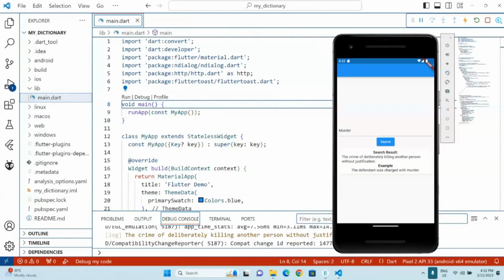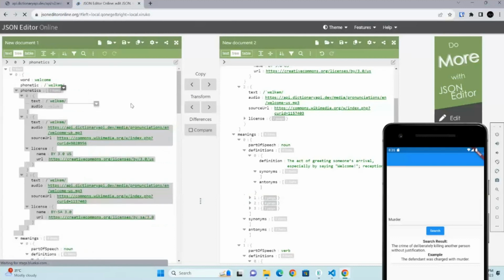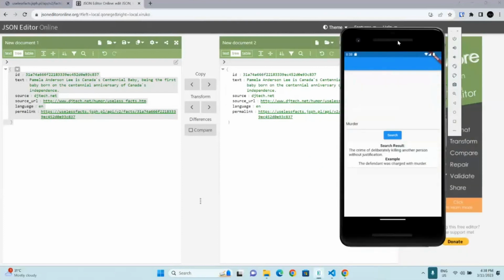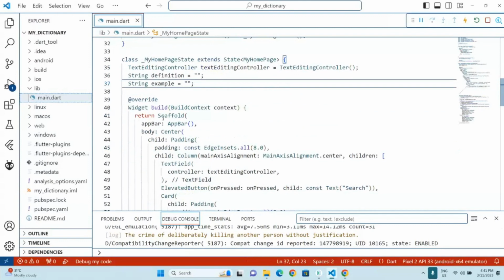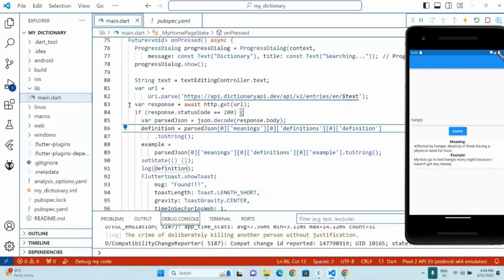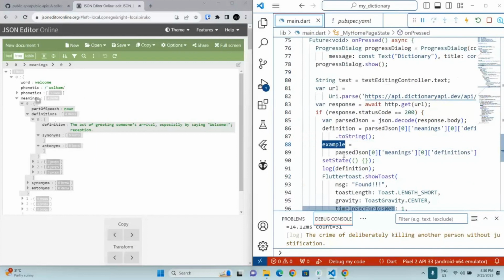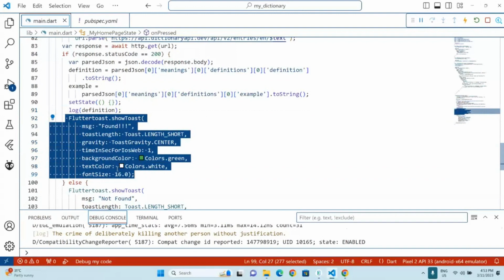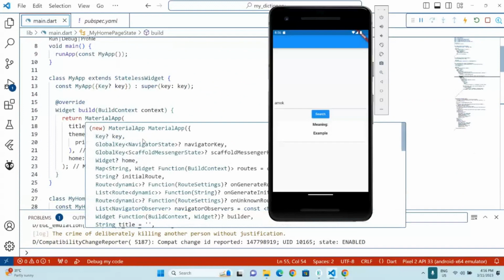Flutter Simple Dictionary App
Introduction on how to retrieve API JSON data using simple HTTP.